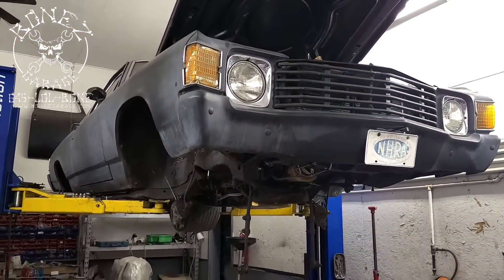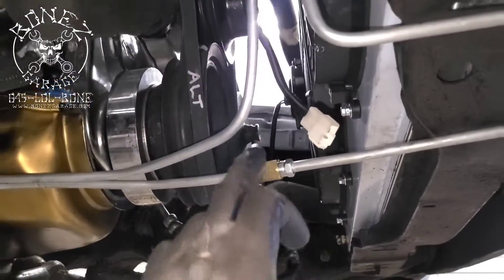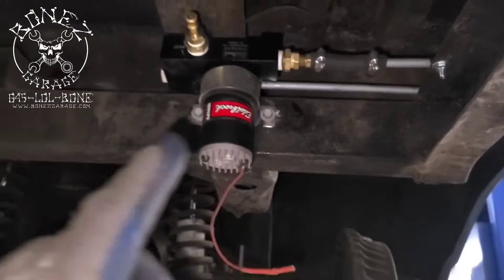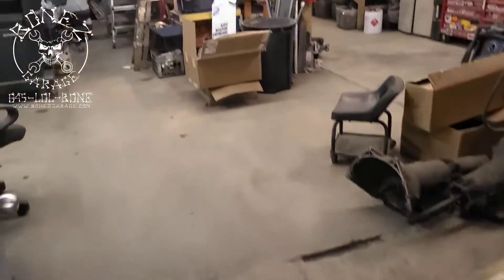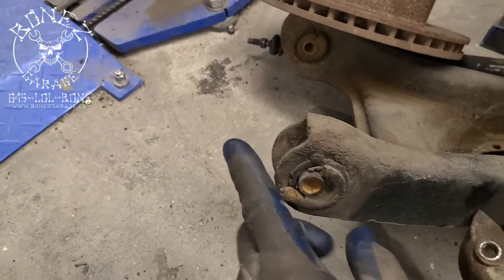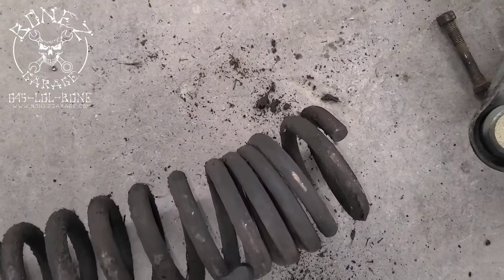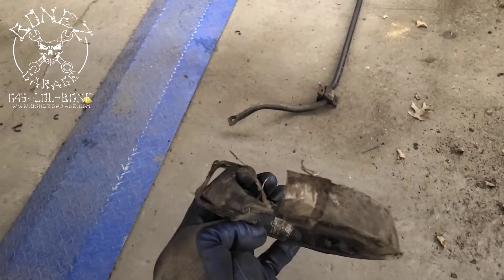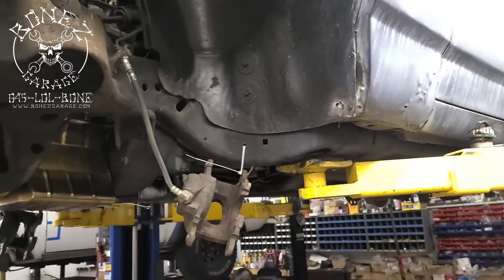1971 Chevy ElCamino part 2 - BonezGarage.com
1971 Chevy ElCamino part 2 we have a lot done and we are under her showing you everything that is done and what needs to be done. BonezGarage.com